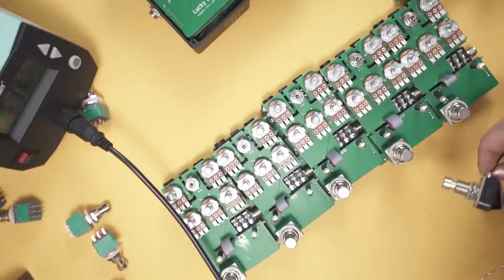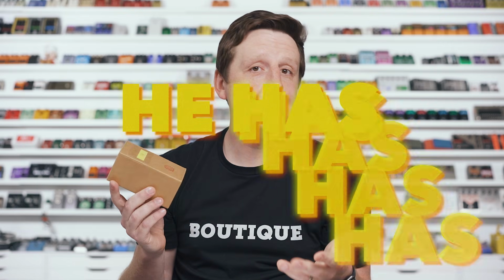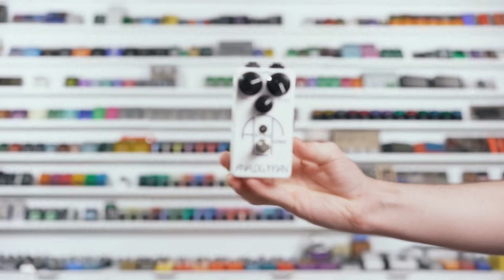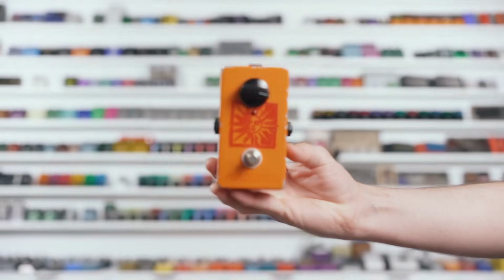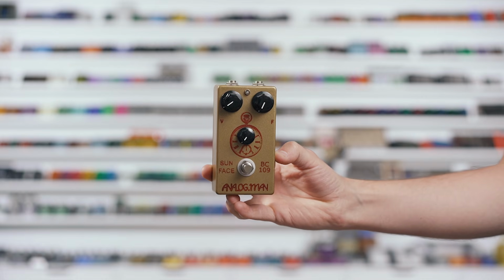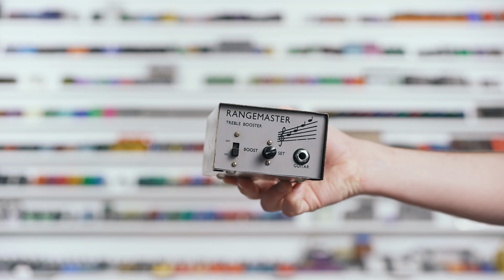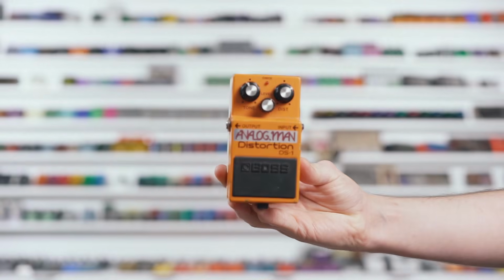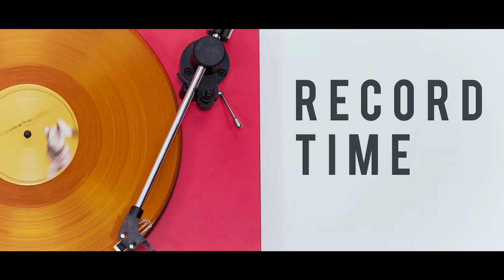Analog Man’s BEST Pedals!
I’ve often said that companies don't make things, people do. To understand why Analog Man is great, you need to know that Analog Man is a person. His name is Mike Piera, and he got started in the mid ’80s, around 1985, when he moved to Japan to be a software engineer. While working in Japan, he started seeing vintage guitars and effects pedals that he'd never seen in the States, just a universe of crazy interesting, collectible stuff. He started tinkering around, recreating some of these rare effects, and modifying things for friends.

One thing led to another, Mike started a pedal company, and the rest is history.

Analog Man's Guide To Vintage Effects, the Ultimate Stompbox book

Chapters:
0:00 Intro
0:25 Who Is Analog Man?
1:26 King Of Tone
3:02 "Detective Night Smoke"
3:28 Astro Tone Fuzz
4:49 "Heavy Metal Airship"
5:28 Juicer
6:05 "Chicken Fried River Boat"
6:22 Sun Face
8:03 'King Arthur's Blues"
8:37 Beano Boost
9:37 "Another One Stays Alive"
10:13 Analog Man Chorus
11:10 "Smells Like Queen Spirit"
11:49 What is Boutique?
12:26 Record Time
13:52 Thanks for Watching!
14:18 Analog Man's Guide To Vintage Effects, the Ultimate Stompbox book

Gear in this episode:
Analog.Man King of Tone
Analog.Man Juicer
Dan Armstrong Orange Squeezer
Boss DS-1 Distortion Analog.Man Mod
Gibson Les Paul Gold Top

Record Time:
Toadies - Rubber Neck